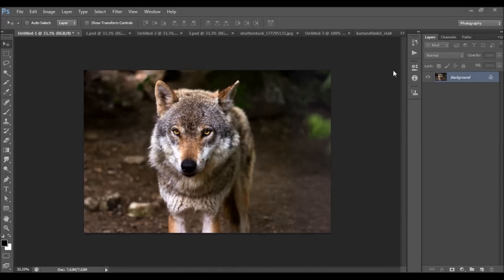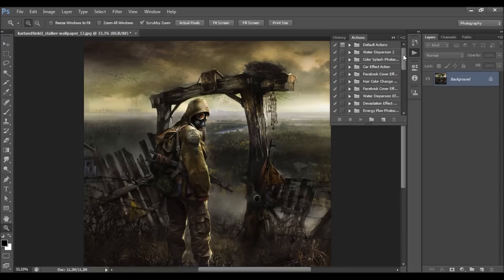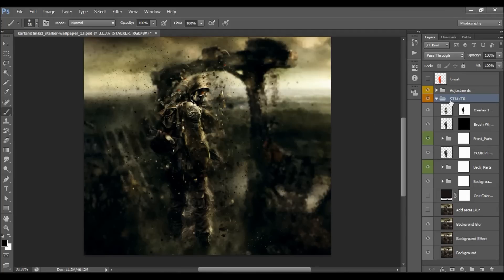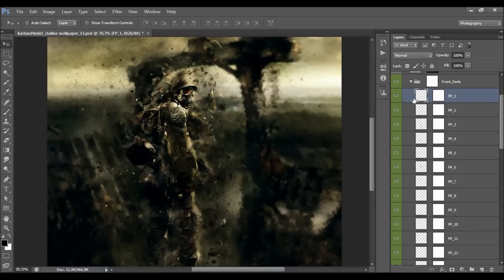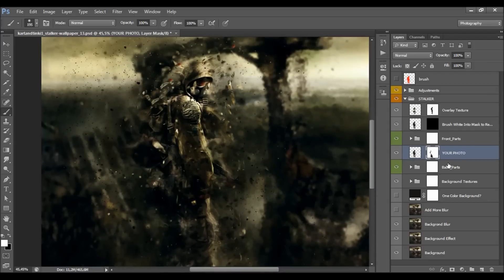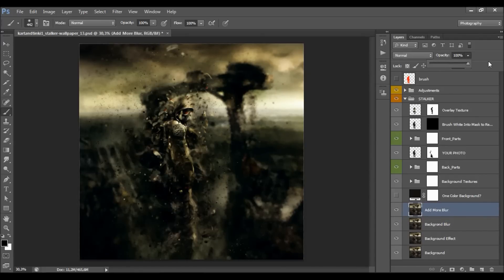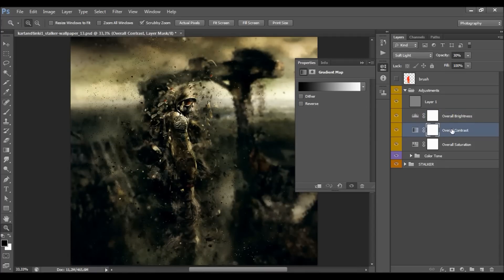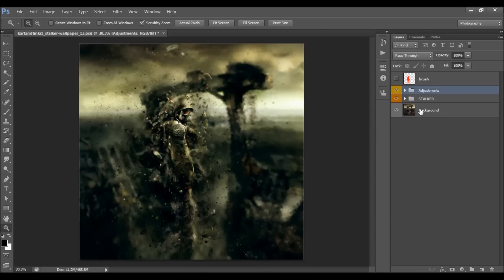Stalker Photoshop Effect | Adobe Photoshop Tutorial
Stalker Photoshop Action
Create this abstract, splatter effect from your photos with no work at all! Open your photo, simply brush over your subject and just play the action. It’s really that simple! Creating this advanced abstract Photoshop effects has never been this easy and fun.

The action will do all the work for you, leaving you fully layered and customizable results that you can further modify. Every element is a single layer. You can duplicate layers to build the design even further!

The action is also made so that everytime you run the action – you’ll get unique result, even if you use the same brushed area. The action will always create a unique abstract, splatter variation. You can create unlimited number of results!